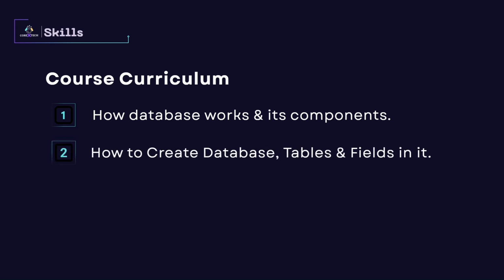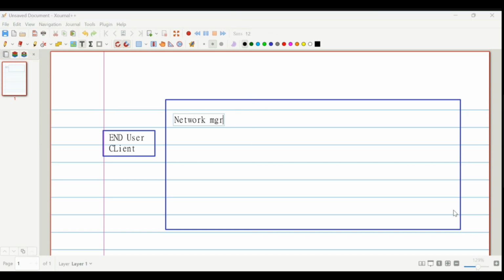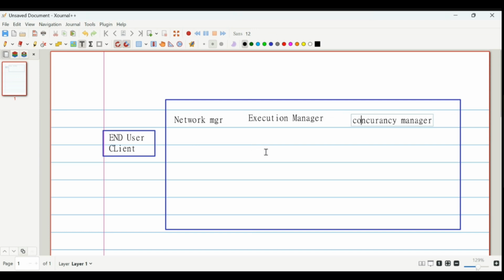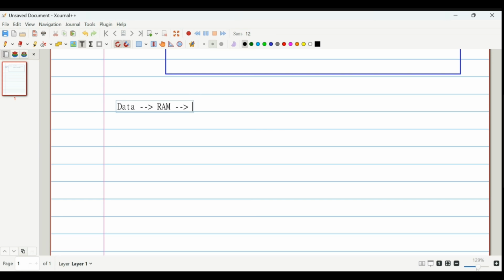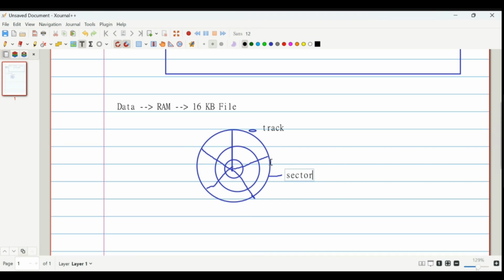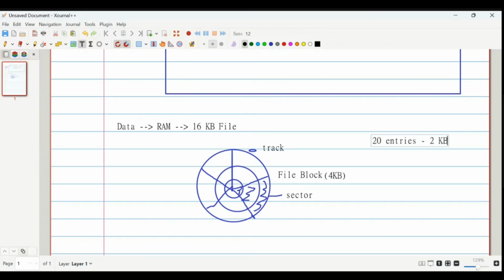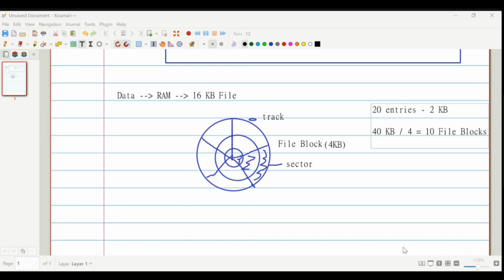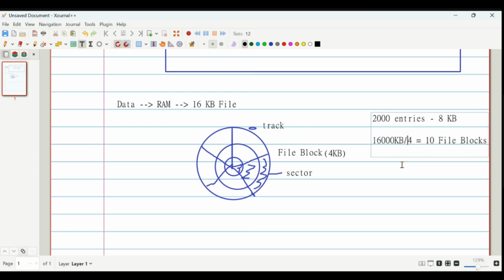​🚀 Mastering Databases | Database Migration to RDS | Beginner Course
Have you ever wondered what actually happens when you save data to a database? In this comprehensive guide, we strip away the complexity to explore the core concepts, architecture, and practical implementation of modern database management systems.
​Whether you're a student, a junior dev, or a tech enthusiast, this video provides a deep dive into how data moves from a network request down to the physical disk.

​📌 What You’ll Learn:

​The Anatomy of a DBMS: Understanding the Networking Layer, Execution Manager, and Storage Manager.

​Physical Storage Secrets: How data is subdivided into 16 KB files and 4 KB blocks on your hardware.

​RAM vs. Disk: Why databases are RAM-intensive and how the Buffer Manager handles data flow.
​Engine Comparison: A breakdown of MySQL, MariaDB, and PostgreSQL—and how to choose between Open Source vs. Commercial licenses.

​Hands-on Lab: Real-time demos of user management, table creation, and data migration.